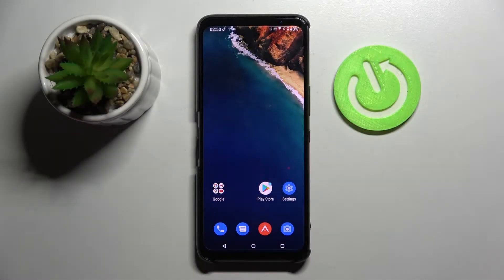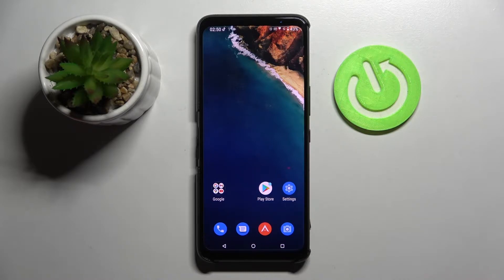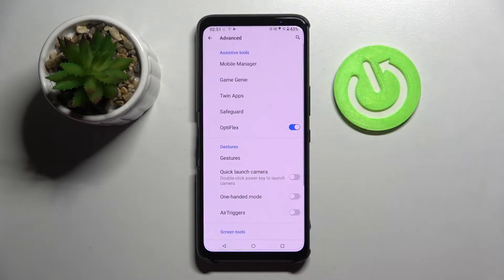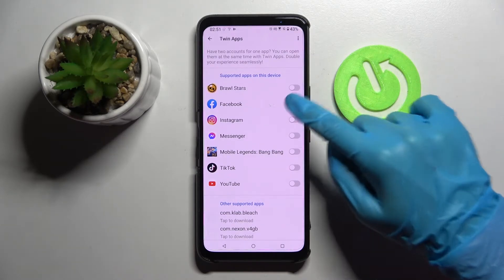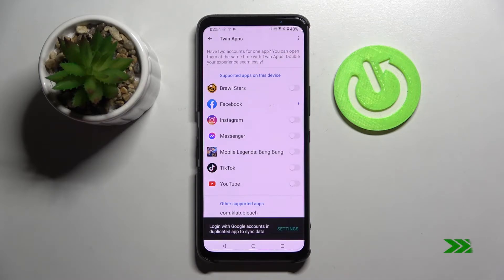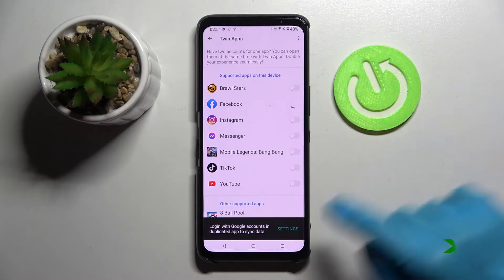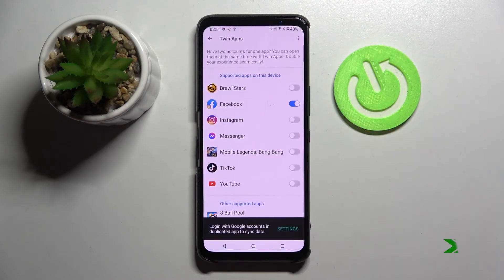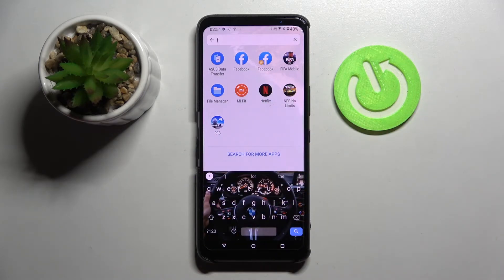How to Clone Apps on Asus ROG Phone 5s – Duplicate Apps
Check more info about Asus ROG Phone 5s:
Hi there! If you want to use the same application from two accounts at the same time on your Asus ROG Phone 5s, for example Facebook, then we can help you with this. In order to do this, you need to Clone the Application on your Asus ROG Phone 5s. And if you still don't know how to do it, then our Specialist will show you all the necessary steps in this video tutorial. So open our video and you will learn how to Clone Apps on Asus ROG Phone 5s in just a few easy steps. To find more information visit our HardReset.info YT channel and discover many useful tutorials for Asus ROG Phone 5s.

How to Clone Applications on Asus ROG Phone 5s?
How to Dual Apps in Asus ROG Phone 5s?
How to Use Two the Same Apps in One Time on Asus ROG Phone 5s?